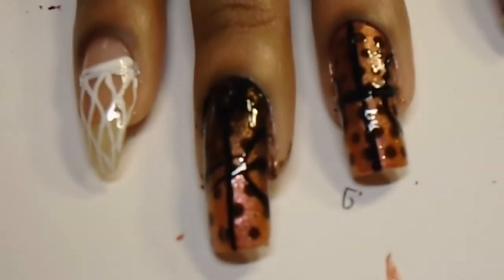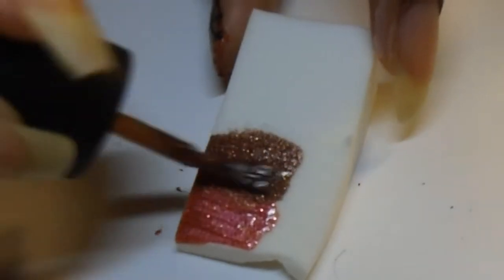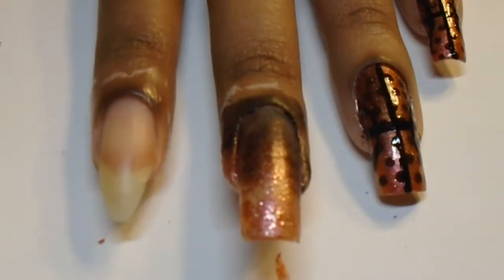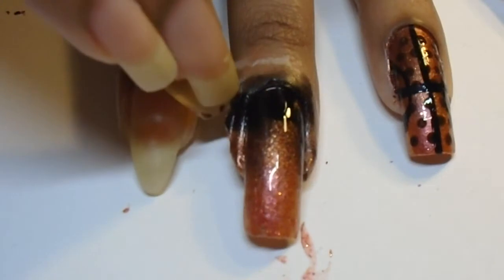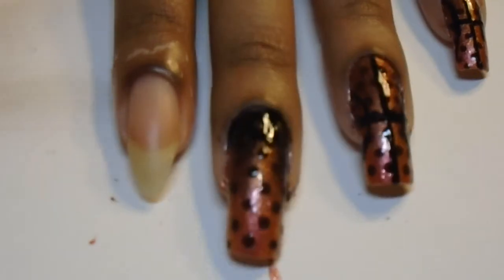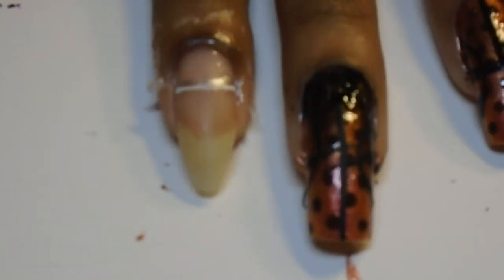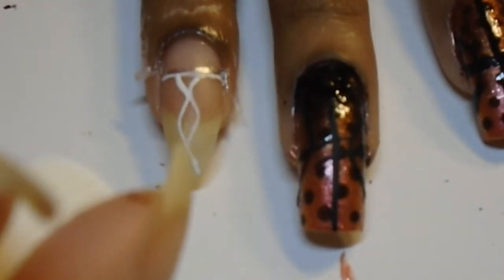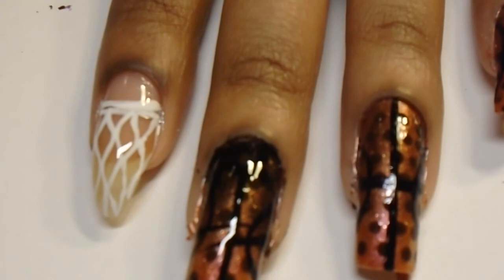Gradient Basketball Nail Art Tutorial !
Hey guys!

This is a nail art design inspired by the return of basketball season!

*Side note: My camera might have been thinking about the season because it could not focus on my nails lol, my apologies y'all.*

Technical Goodies

Lighting - LED Desk Lamp
Camera - Sony Cyber-shot DSC-W800 + Mini Tripod
Editing Software: Plain Ole' iMovie

Hairitage93 Basketball Nails Gradient Ball is Life Love and Basketball How To Jordan Hack Nail Art Tutorial Inspired Simple Fun DIY Glitter Black White Striper Long Nude